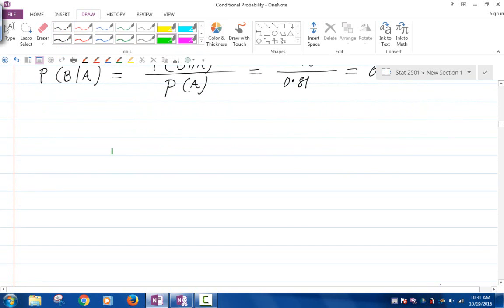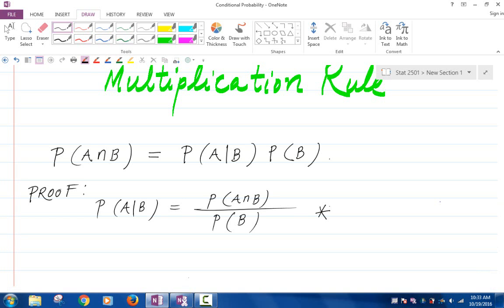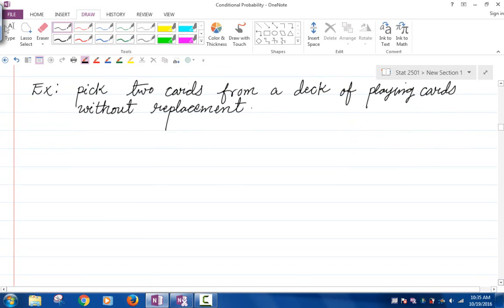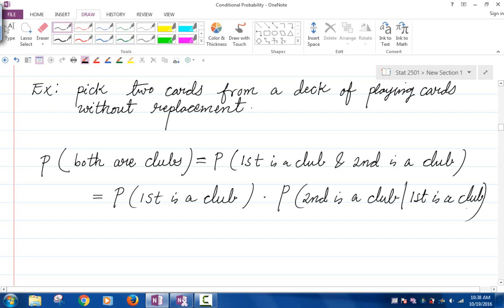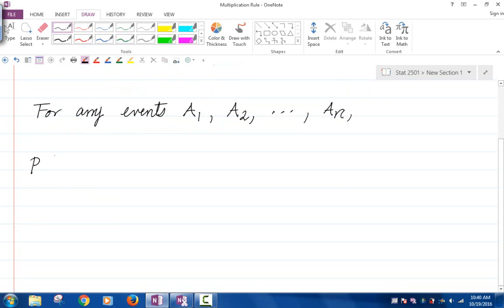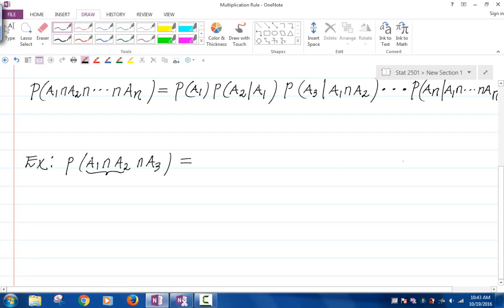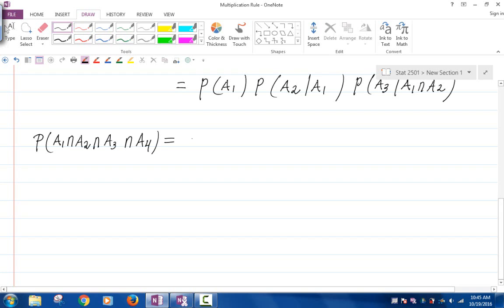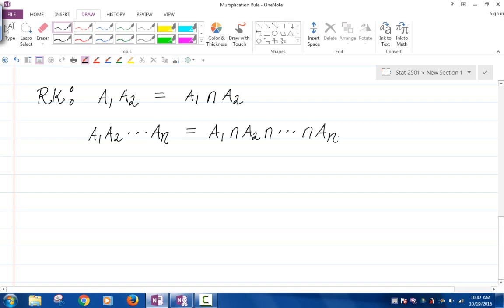Ch3L32 Multiplication Rule